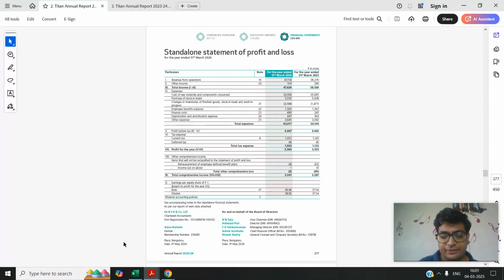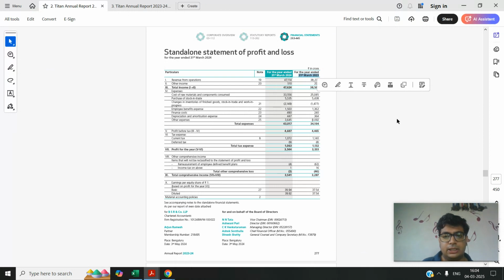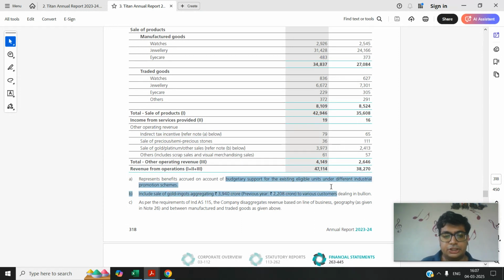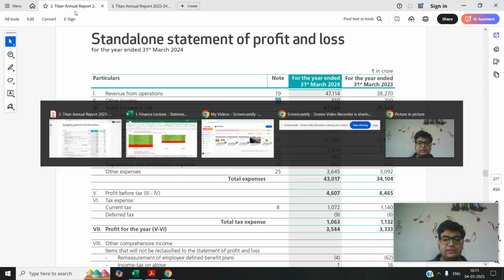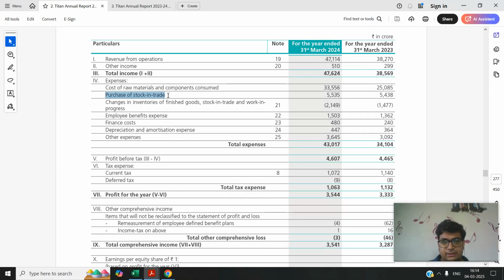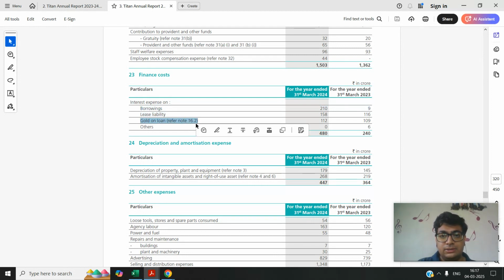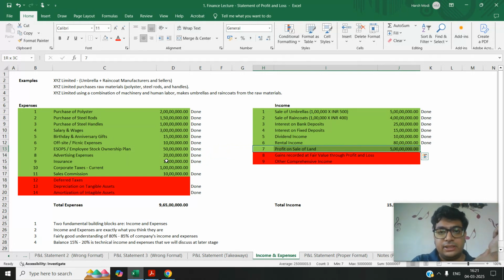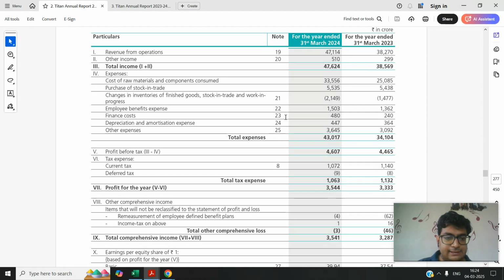Statement of Profit & Loss (Part 2 of 2)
📊 Statement of Profit & Loss (Part 2) | Real-World Analysis of Titan Ltd | MBA Finance Basics

Struggling to understand the Statement of Profit & Loss? This is Part 2 of a 2-part series, where I analyze the P&L statement of Titan Limited and explain the correct Schedule 3 format—perfect for MBA students without a finance background!

🔹 What You’ll Learn in This Video:
✅ How to read and analyze a real P&L statement (Titan Ltd)
✅ The correct Schedule 3 format used in company financials

This video is part of the Pre-MBA Accounting 101 series, designed to make finance simple and practical.